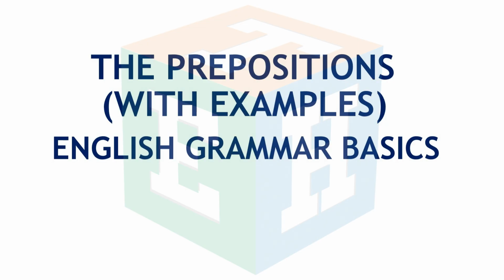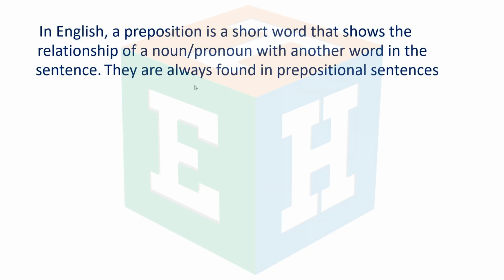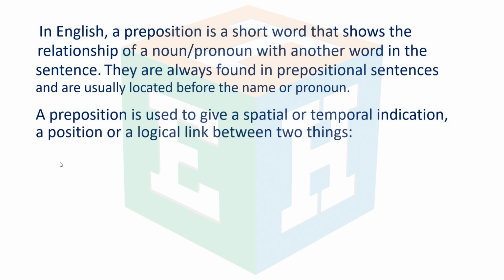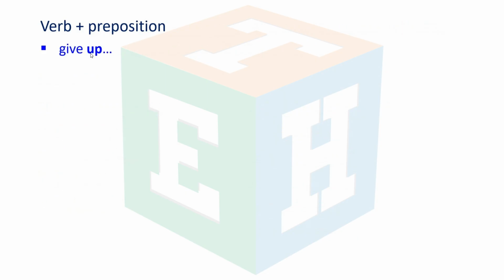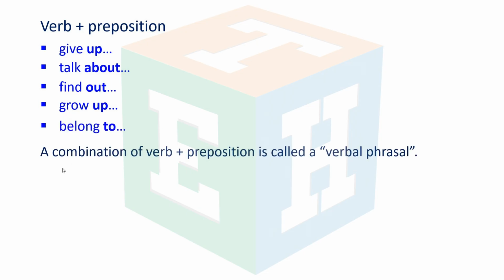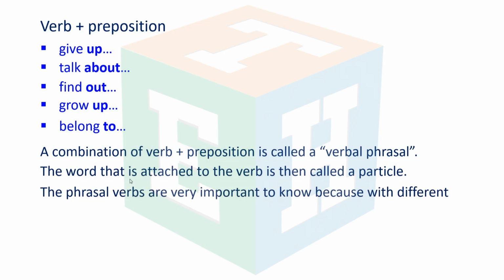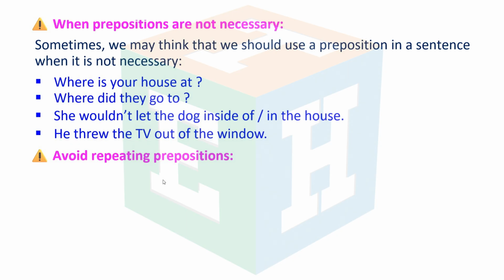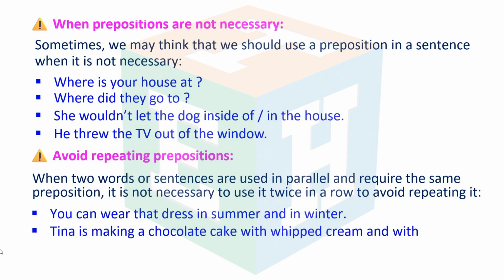The Prepositions with Examples | English Grammar Basics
Struggling with prepositions in English?  Don’t worry—we'll make it simple! In this video, you’ll learn what prepositions are and see clear examples that show how they work in sentences.

👉 Perfect for beginners and learners at all levels.
📌 Watch till the end for bonus tips on avoiding common mistakes with prepositions!